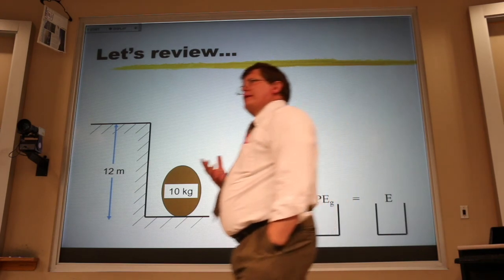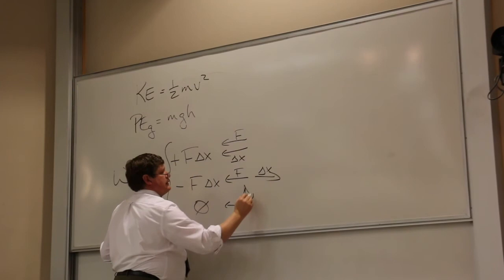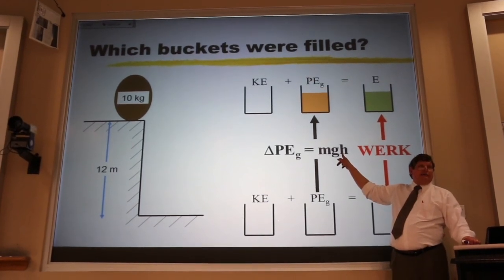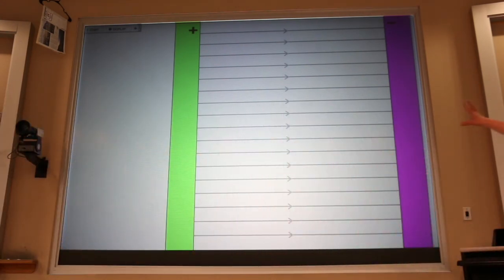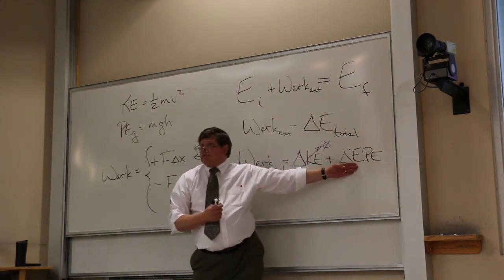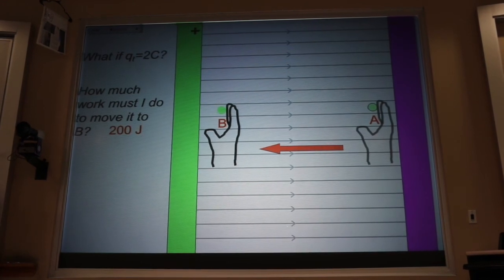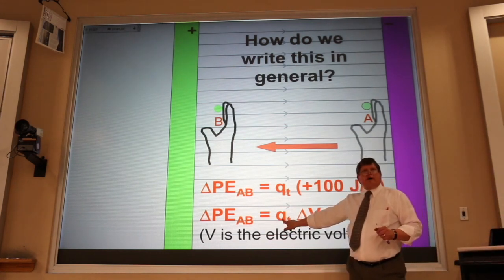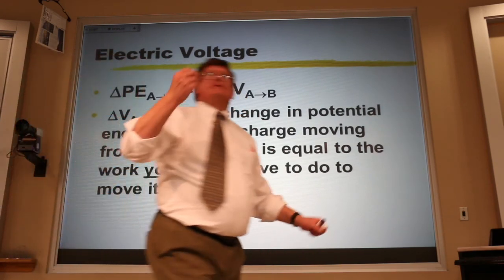Electric Voltage Quick Concept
A gravitational analogy is used to introduce the concept of electric voltage.